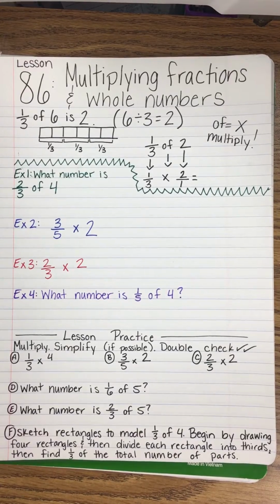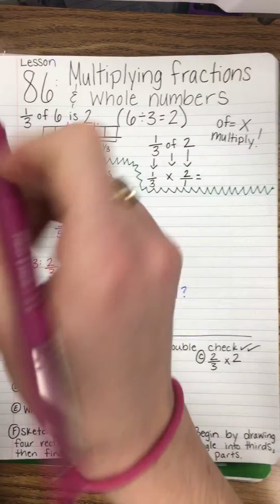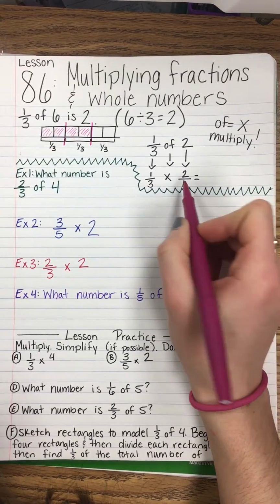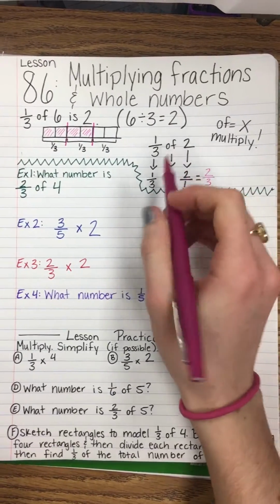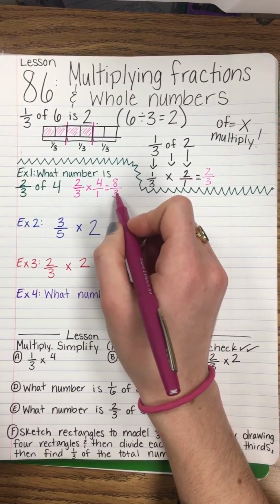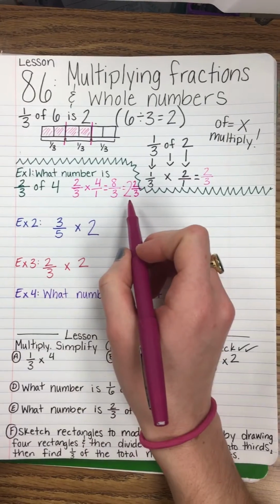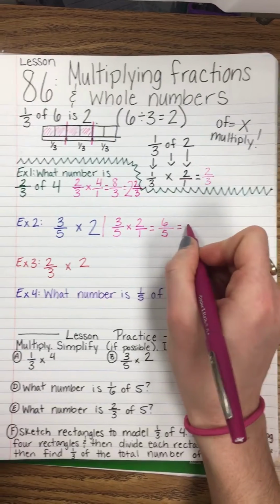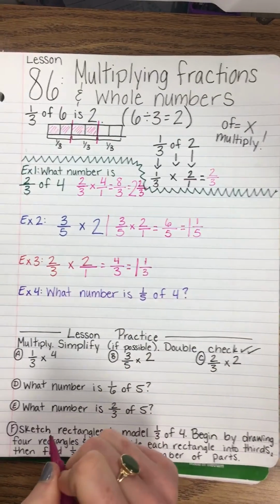Saxon math lesson 86 part 1